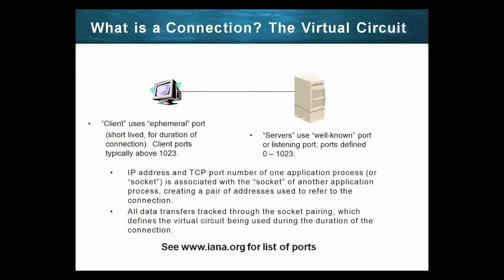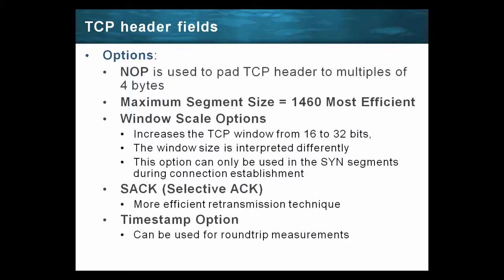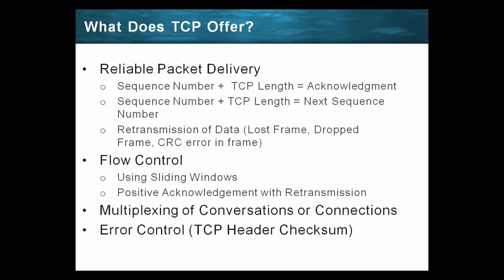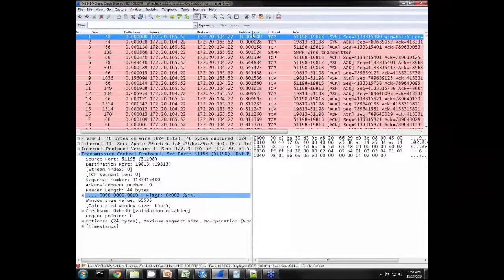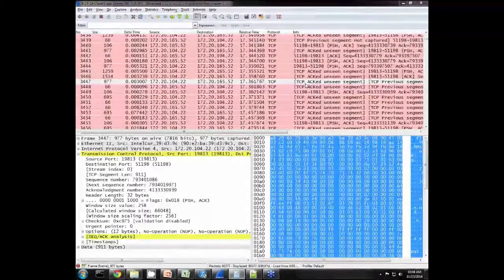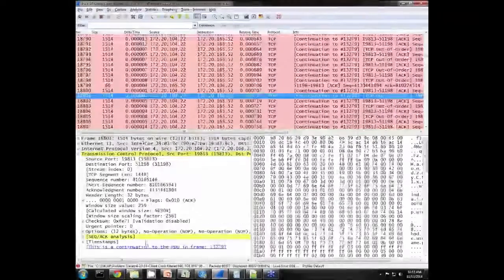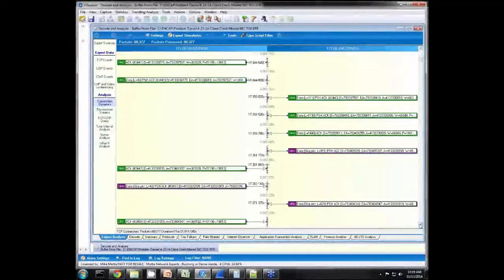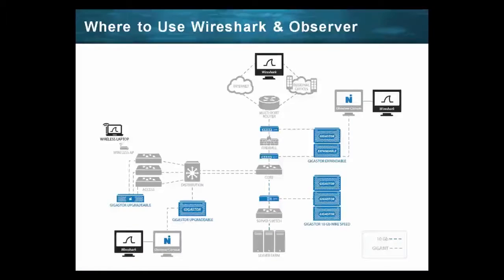TCP Segment Flow - Wireshark Week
In this example, a business ecommerce site was failing to allow customers to make online purchases, and over the course of a couple weeks resulted in the loss of $4 million. The network appeared to be performing correctly. The network team blamed the application, and in the middle of this finger pointing Mike Motta was called to troubleshoot. By utilizing both Wireshark and the Observer Platform, Motta was able to resolve the issue in a couple of hours. His joint-solution strategy and a strong understanding of TCP fundamentals made the difference.

Learn to:
- Use a joint strategy of Wireshark and the Observer Platform to solve complex website performance issues
- Utilize TCP fundamentals and sequence numbers to solve network issues
- Identify potential sources for dropped packets and isolate the culprit
- Identify the impact of network infrastructure on performance degradation
- Establish visibility to assess where packets are being dropped
- Detect problems, even when the network appears healthy
- Identify network configuration issues

Viavi Solutions provides the freshest troubleshooting strategies and jaw-dropping hacks, especially for Wireshark users – Now On Demand.